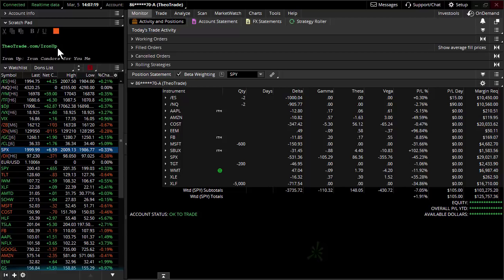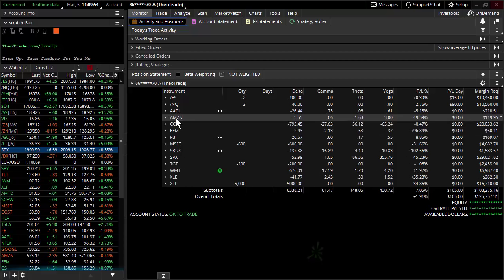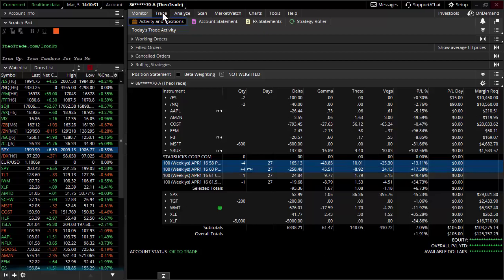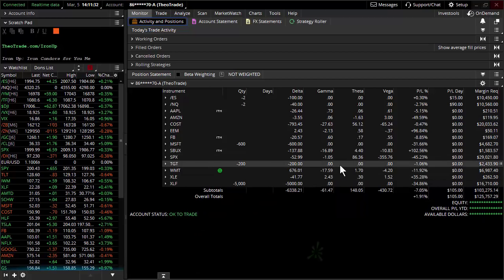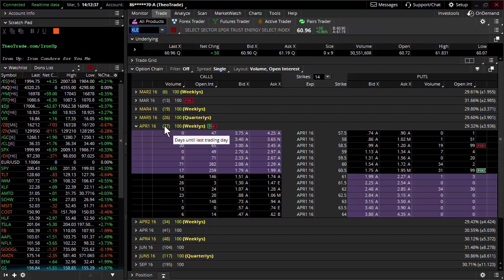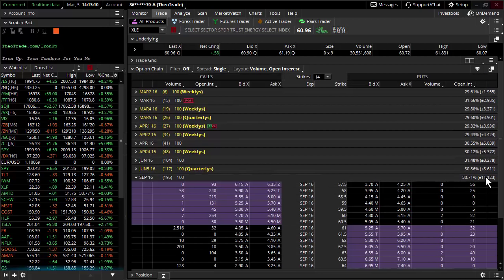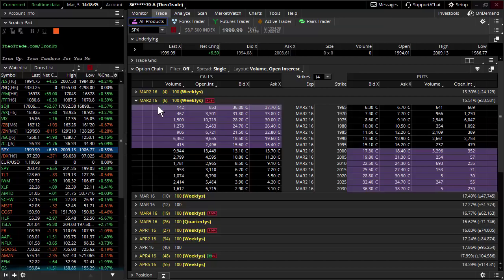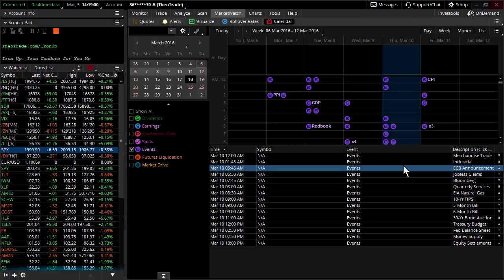Short the SPY ETF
You can view your short positions as being short the SPY ETF. Let's review the positions that are on and what to expect next week. There is one big news announcement that is keeping the expected move juiced up in the SPX. That is the ECB announcement as central banks around the world race to the bottom. I'll be sharing one of my favorite iron condor strategies on Wednesday March 9, 2016. For member the class is included with your membership. For non-members - you can register for only the class or sign up for the TotalTheo membership.